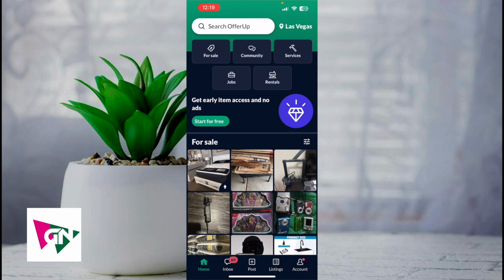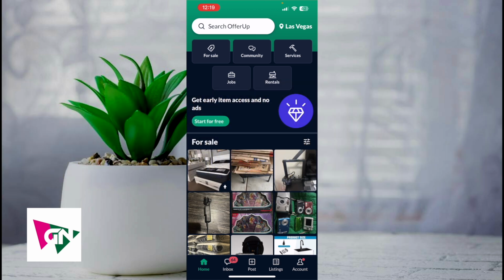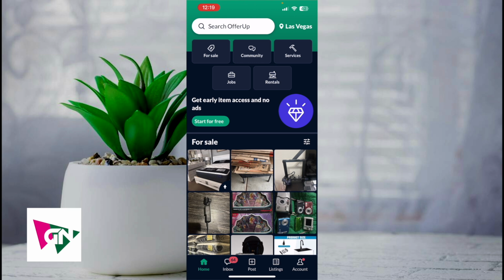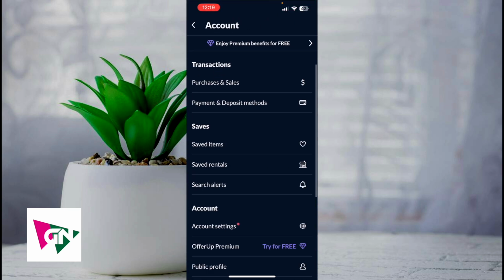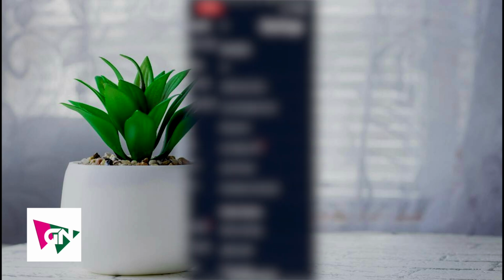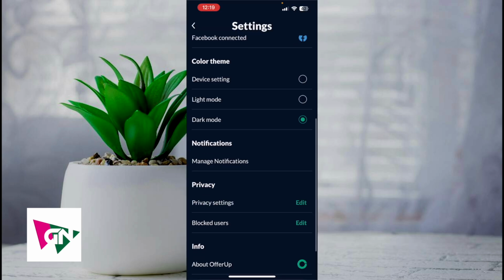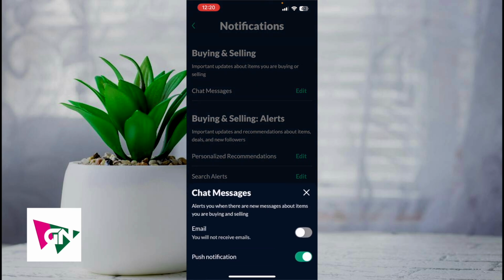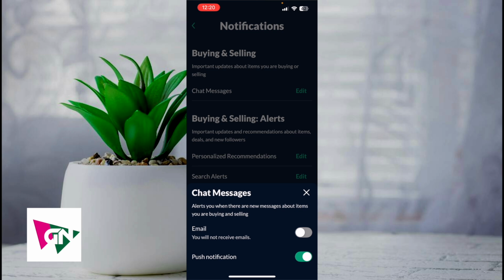How To Turn On Chat Notifications On OfferUp: Quick Alerts!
Want to make sure you never miss a message on OfferUp? This quick guide shows you how to turn on chat notifications so you get instant alerts for new messages. Learn where to find the notification settings and enable chat alerts step by step. Whether you’re buying or selling, this video helps you stay responsive and connected on OfferUp.